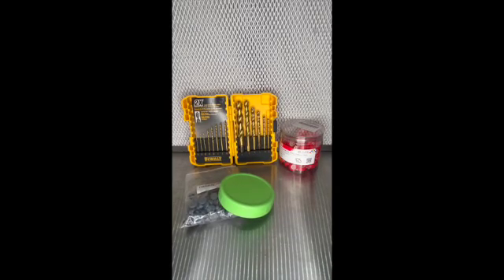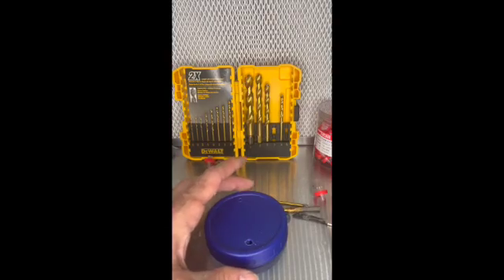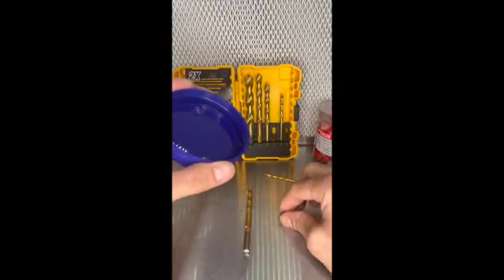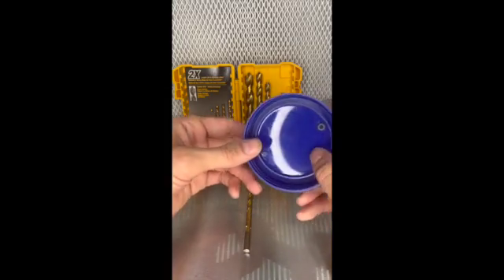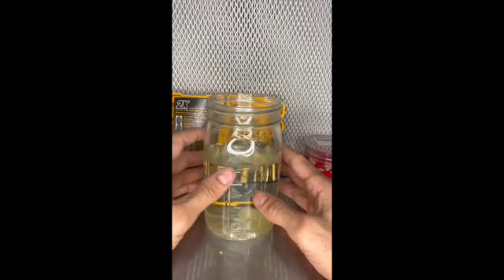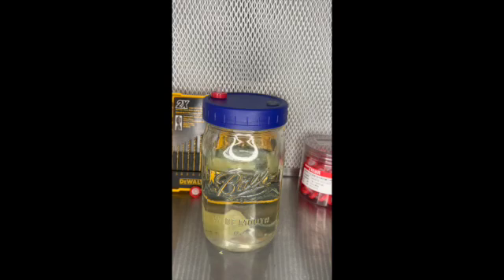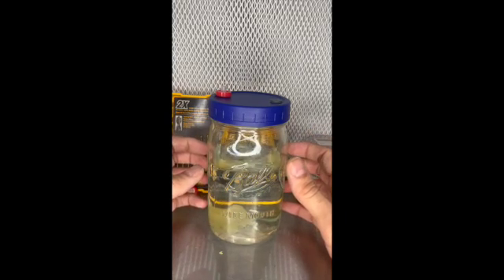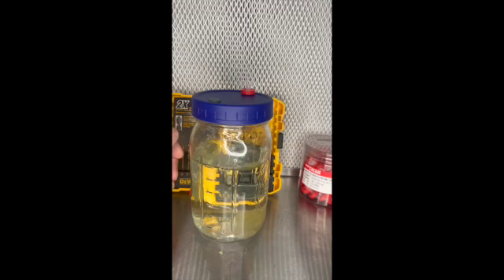How To Make Liquid Culture and LC/Grain Lids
This is a great video on how to make liquid culture lids/solution for all of your mycology needs. Be sure to use filtered, distilled, or purified water. These Lids will also work interchangeably for grain jars.

Below are the links to order the supplies needed

@ - Plastic Lids

- Syringe filter

- Injection Ports

- Mason Jars

- Magnetic Stir Bar